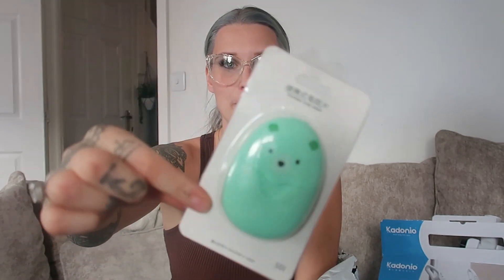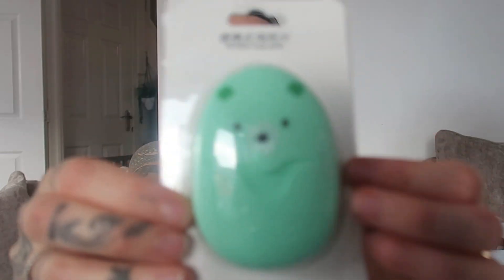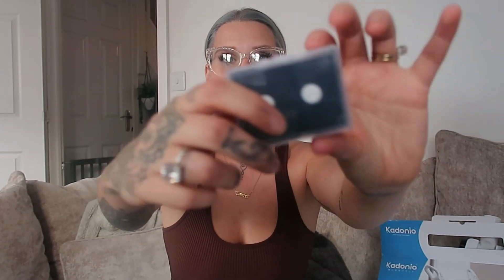** HUGE ** Temu haul | testing Temu hoovers. Baby monitors. Rugs AND travel ESSENTIALS! TEMU HAUL UK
⬇️⬇️⬇️Download the Temu app and get so useful and super-affordable items.